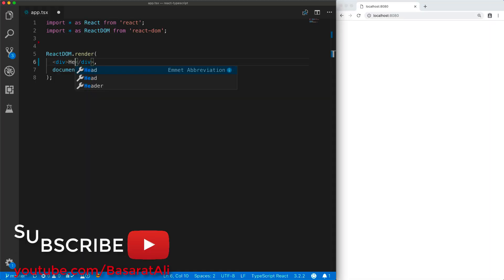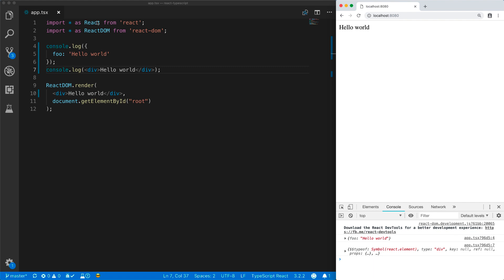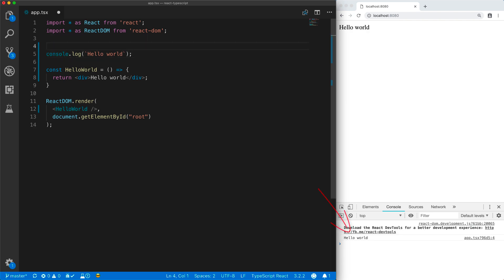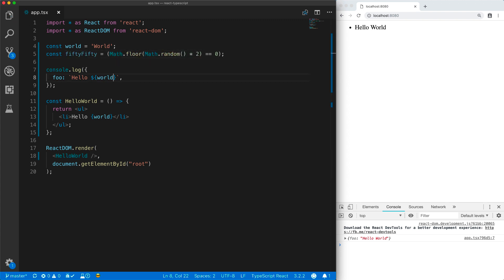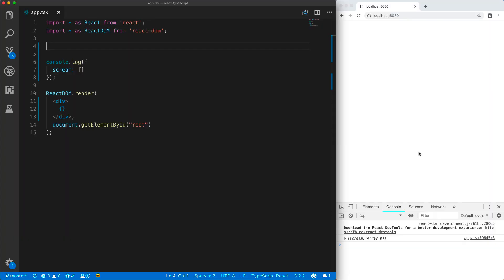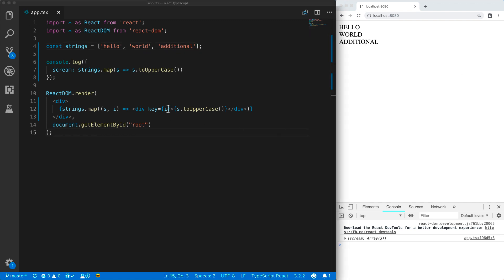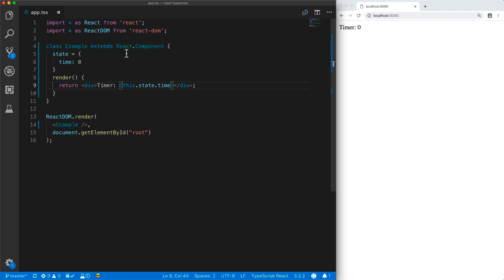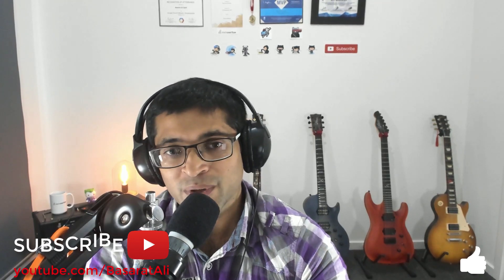Mental Model of JSX and React Application Development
In this lesson we discuss the mental model of dynamic UI application Development with React. We cover how JSX and react support the dynamic nature of UI development from the convenience of JavaScript  🌹

I'm Basarat, I love helping developers. Here are few of my accomplishments:

Microsoft MVP for development technologies
Frontend-Practice Lead at Australia Post
100K contributions on Stackoverflow. Top Contributor for TypeScript.